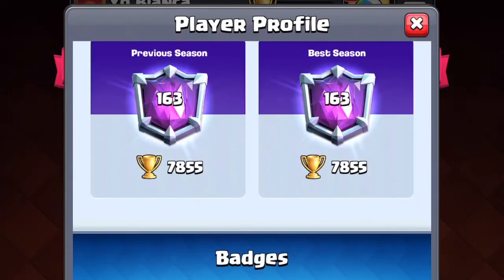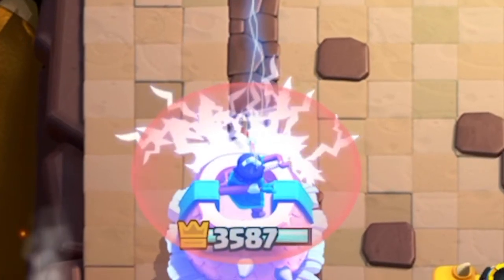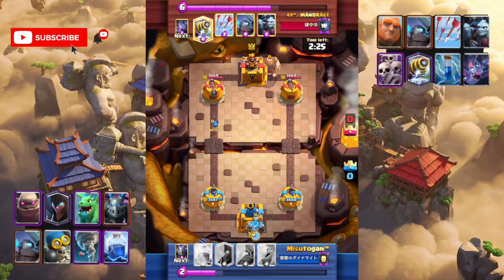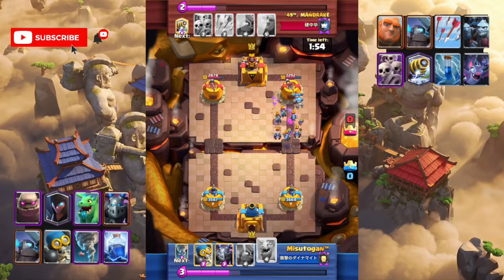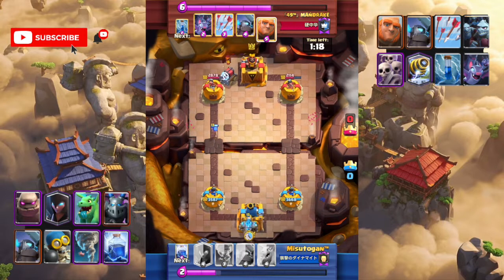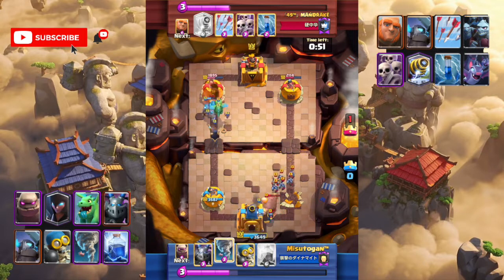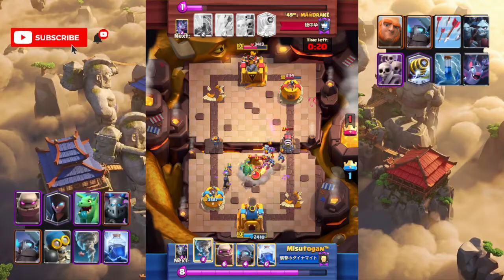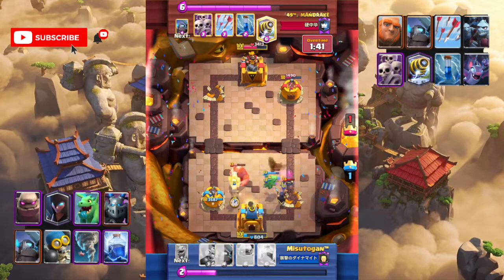How do top players use Golem deck? (Episode #5)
Q1: Bats? Look like a fast cycle deck, what should we do?
A1: Unless the opponent supports the bats by a miner, we can wait for the opponent's next move.

Q2: Zap? What should we do?
A2: The opponent used 2 elixirs for the zap, if we use bomber now, we can count the boomer just cost 1 elixir. Let's cycle the bomber first.

Q3: Skeleton army, what's the opponent deck?
A3: It should be a zap bait deck. Our deck has splash damage units and it seems that we have an advantage in the matchup.

Q4: Giant, it should be a graveyard or sparky deck. What should we do?
A4: Our elixir is also nearly full and we have a baby dragon in hand to defend small units. For giant matchup, we can use golem in the same lane.

Q5: It is a giant sparky deck, what can we do now?
A5: We can use night witch to spawn some bats to defend. As we use the night witch early, we have four bats to defend the giant. Moreover, the lightening is also in our hand and we can use it to reset sparky.

Q6: Minion Horde! What should we do?
A6: We don't have a spell to handle Minion Horde, we need to reserve the baby dragon to defend them.

Q7: Sparky again, what should we do?
A7: We usually use air unit at the same lane for defending. However, we reserve baby dragon for minion horde and we used golem at the same lane.

Q8: Well plays for the opponent using giant and bats. What should we do?
A8: If we use elixirs to defend on the right-hand side, the golem will be killed and we will lose 8 elixirs. We should concentrate on the left to make a tower trade.

Q9: The opponent used mini Pekka nearly the same time we use night witch. What should we do?
A9: We need to kill the giant and mini Pekaa fast, otherwise, it will be three crown game. Let's use a mini Pekka to defend.

Q10: Bats at the back. What should we do?
A10: The bats don't seem threatening. However, if the opponent puts the giant in the middle, we will be in trouble. Less use night witch at the back to protect the middle.

Q11: The giant in the middle, how can we handle it?
A11: Our baby dragon will target the giant instead of the minion horde, let's use tornado pulls the giant backward so that we can clear the minion horde at the same time.

Q12: It is sudden death now, what is our plan now?
A12: The baby dragon and tornado can defend most of the troops and we need to keep it for protecting the king tower.  Moreover, we have lightening to reset the sparky. Even our king tower only has 804 hit points, the opponent doesn't have a big spell and we can play good defense and then make one counter push when the opponent doesn't have giant in hand.